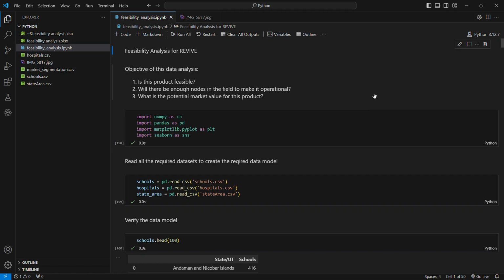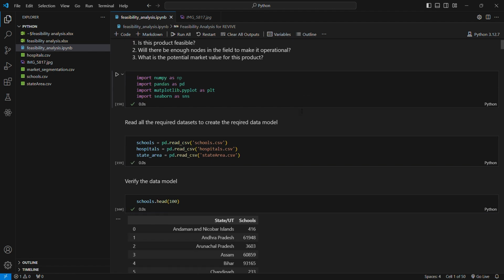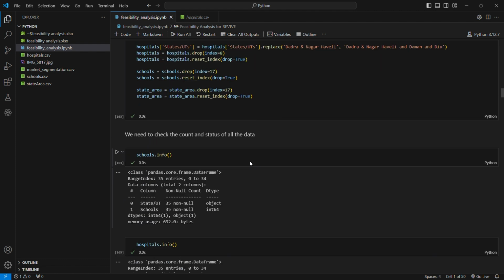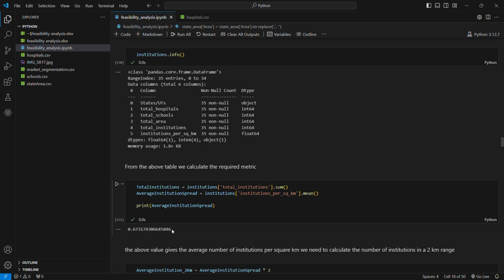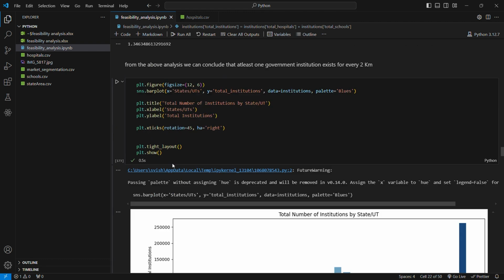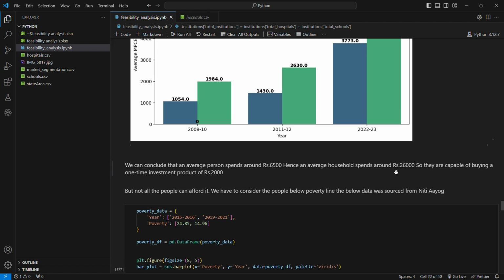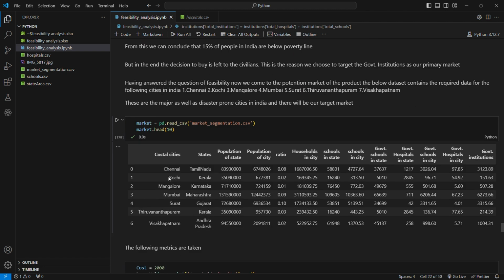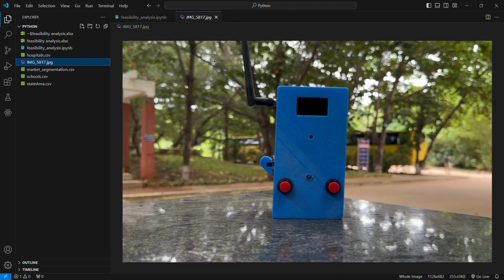Data Analysis Using Python - S Vishaal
This is the exploratory data analysis done by me for out product Revive

Revive is a communication unit which is used during disasters. It allows civilians to request essential resources and communicate with the rescue agencies during disaster times even when there is no network or electricity

Objective of this data analysis:
1. Is this product feasible?
2. Will there be enough nodes in the field to make it operational?
3. What is the potential market value for this product?

Sources for the dataset:
1. No. of schools - UNIFIED DISTRICT INFORMATION SYSTEM FOR EDUCATION
2. No. of hospitals - Press Information Bureau
4. MPCE - Ministry of Statistics and programme Implementation
5. Household size - Ministry of Statistics and programme Implementation
6. Poverty Headcount - Niti Aayog